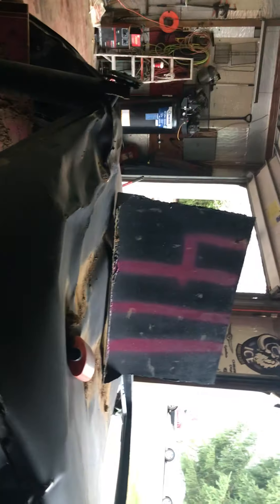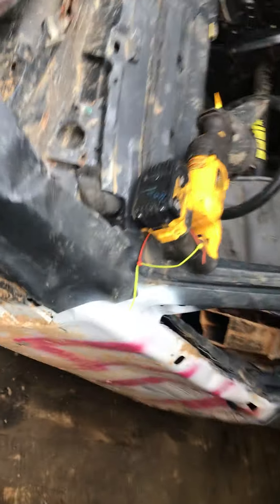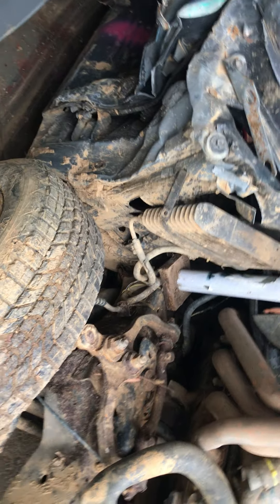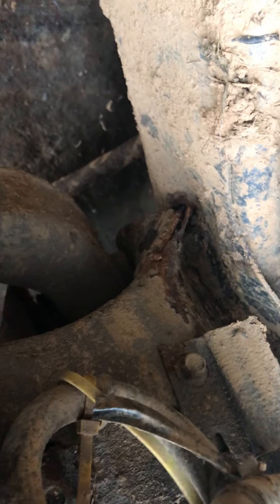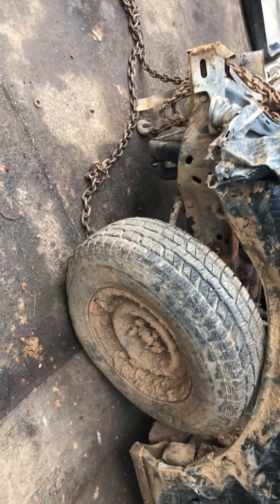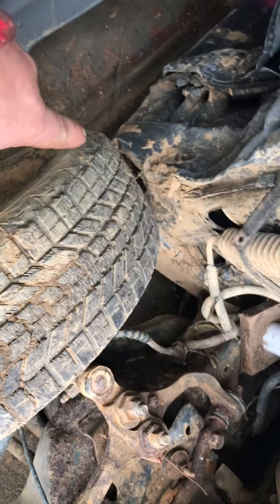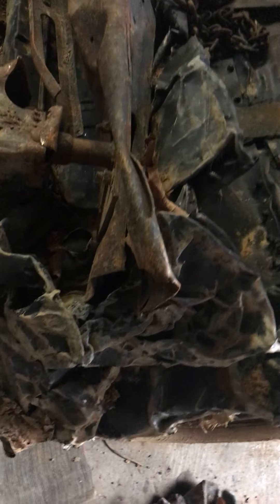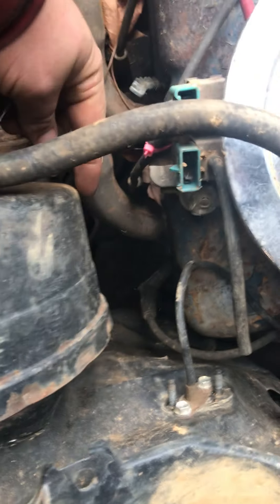1994 Lincoln town car aftermath